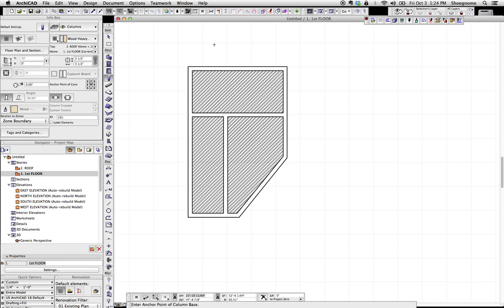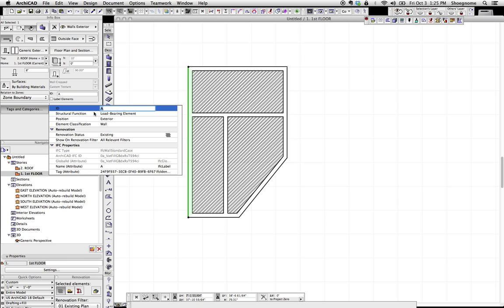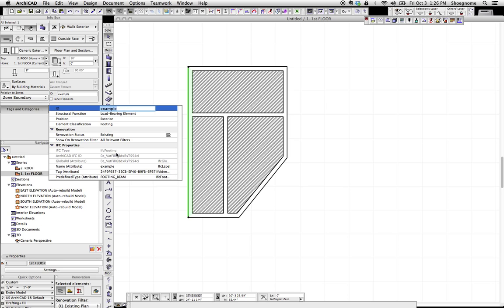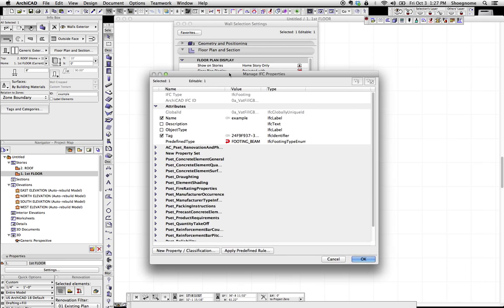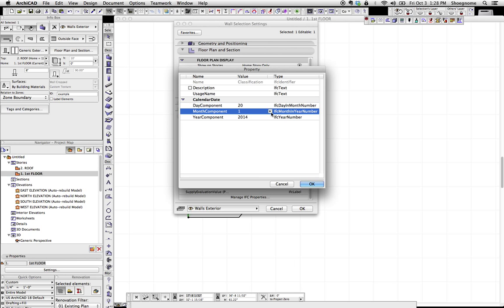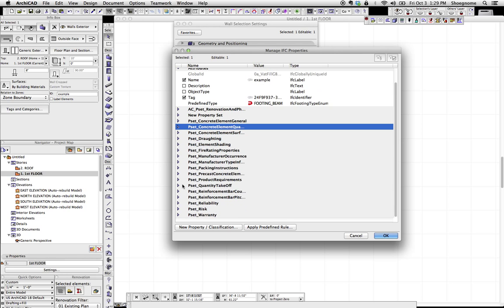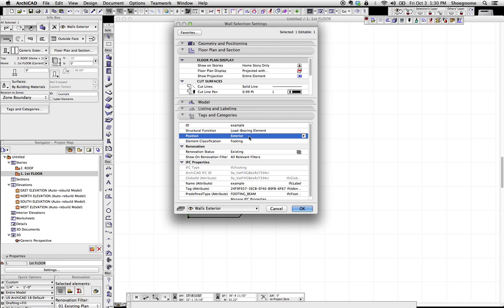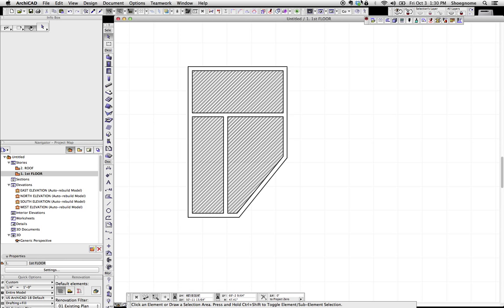ArchiCAD Tutorial #38: IFC Property Basics in ArchiCAD part 1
In this video (and it's sequel) I am going to cover the ultra mega basics of adding IFC properties to elements in ArchiCAD. Make sure to watch the second video and read the accompanying blog post: